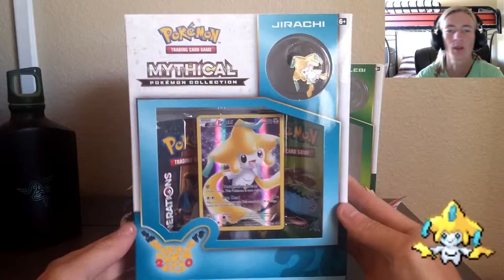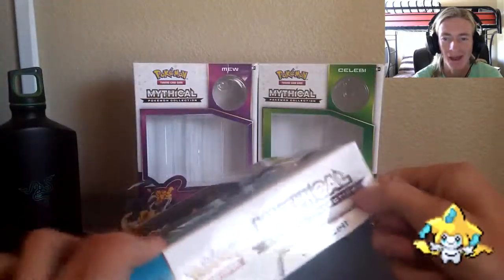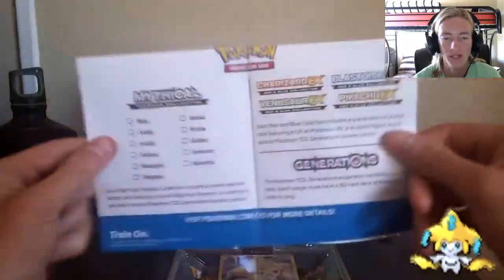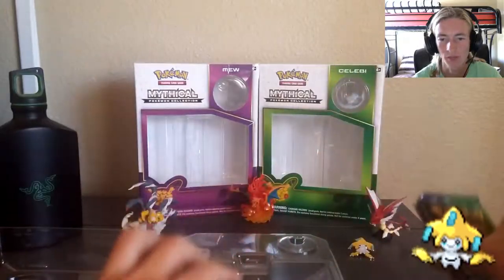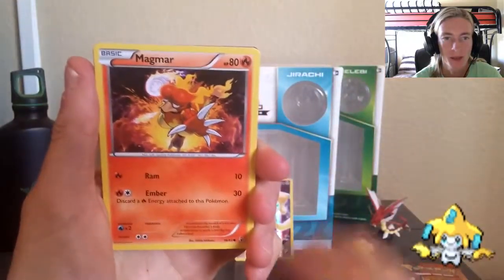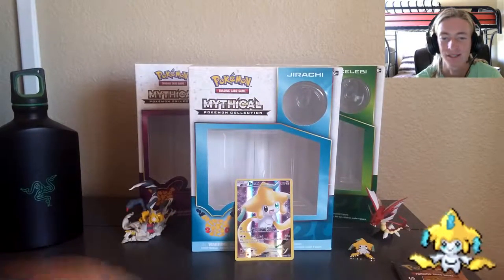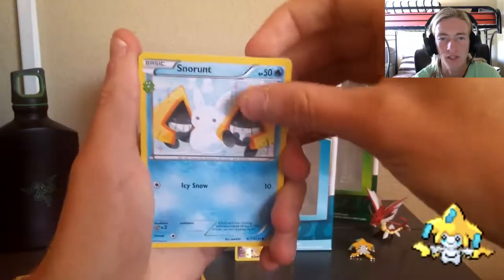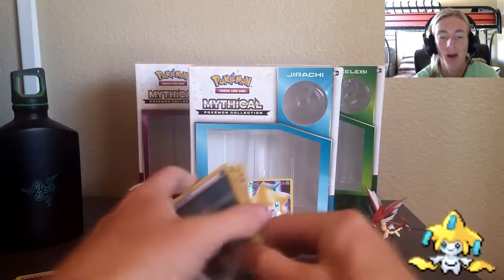PKMN TCG Unboxing- Mythical Jirachi April Generations!